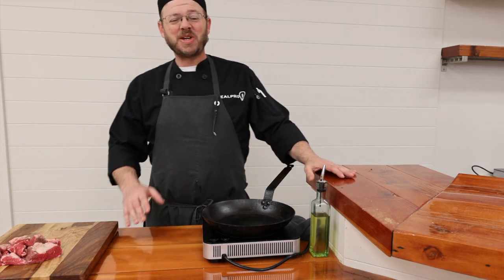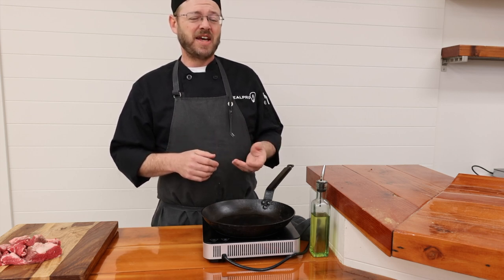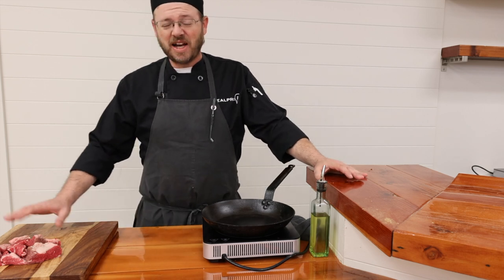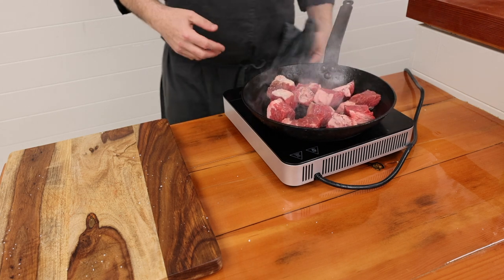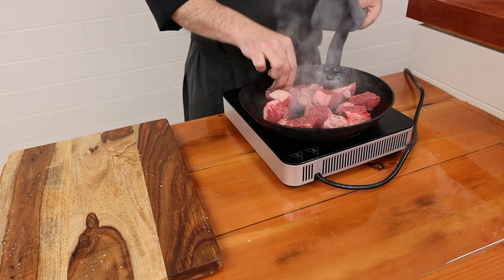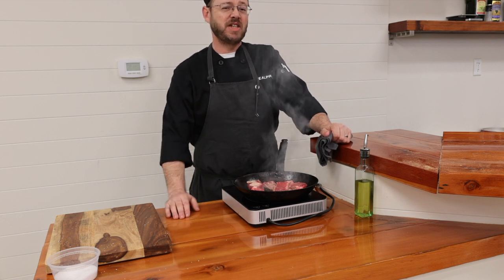How to Braise Meats in Crockpot For Fall-Apart Tenderness. Step-by-Step Braising Technique.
Chef Justin illustrates how to braise in a crockpot to make pulled meats. The only video of how to braise meats in crockpot you'll need!  Step-by-Step Crockpot Braising Tutorial.

We also have a written-out version of how to braise meats. You can read the full recipe card here ➡️

QUESTION — Have you tried this braising recipe at home?